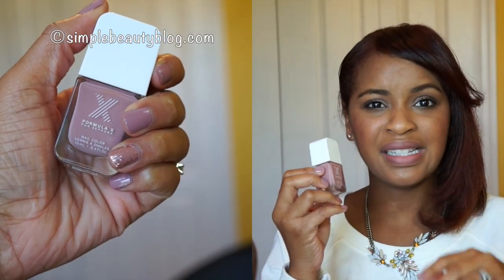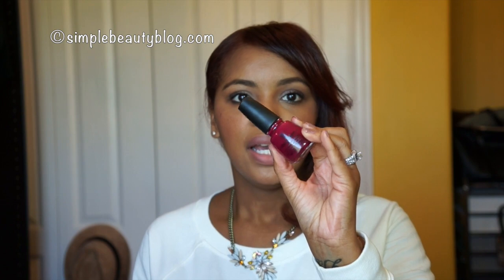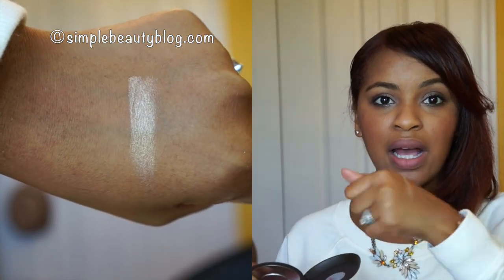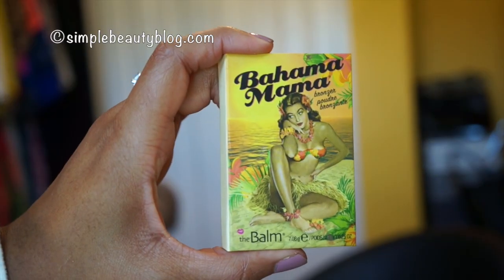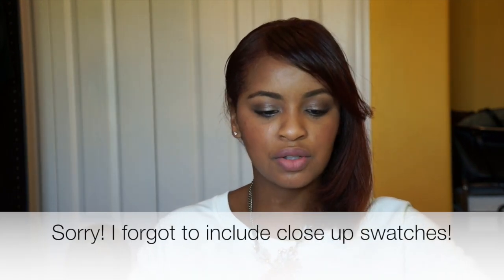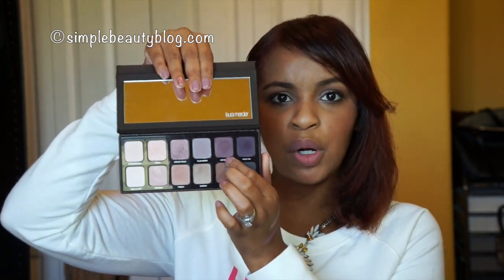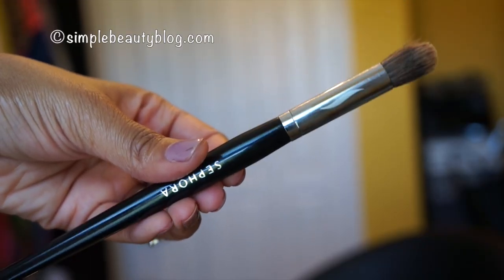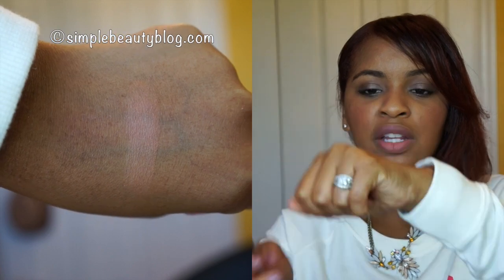November 2013 Favorites & A Regret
✰PRODUCTS MENTIONED✰
Formula X for Sephora in Impeccable
China Glaze Seduce Me
Becca Shimmering Skin Perfector Pressed in Opal
Nars Blush in Dolce Vita
The Balm Bronzer in Bahama Mama
Laura Mercier Artists Palette (African Violet & Kir Royal)
Sephora Pro Airbrush Concealer Brush
Marc Jacobs Blush in Provacative

Lips: Tarte Lip Surgence in Exposed
Nails: Formula X for Sephora in Impeccable and OCC Copperhead
Cheeks: Nars Dolce Vita + Hourglass Incandescent Light
Eyes: UD Naked 3 Palette (Burnout, Trick, Nooner, Blackheart, Dust)